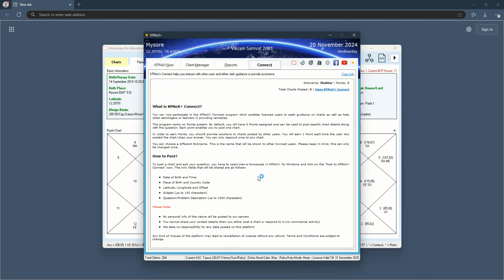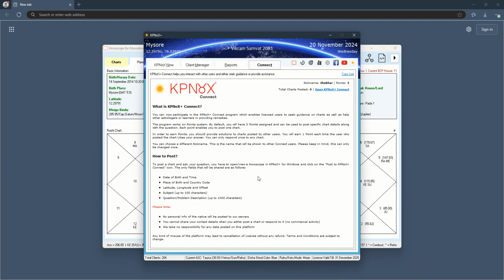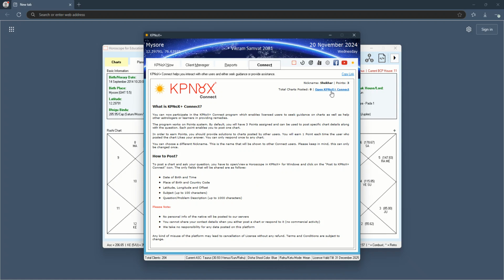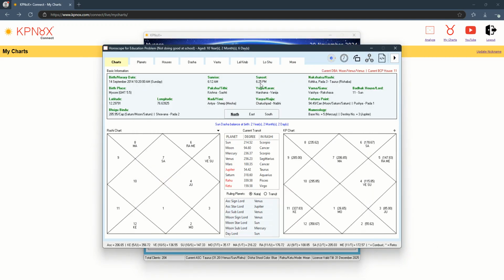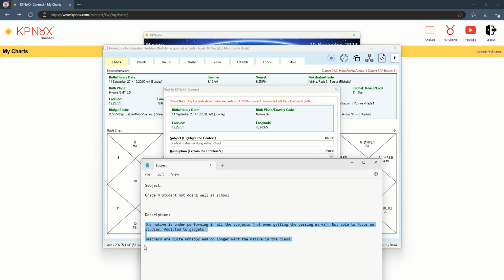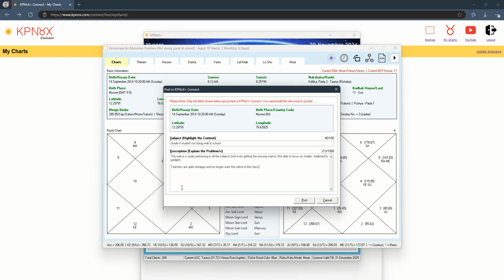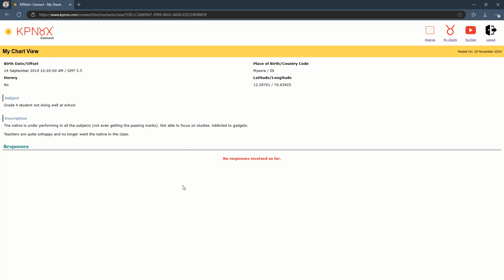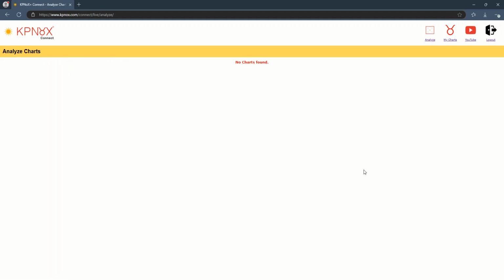Introduction to KPNoX+ Connect: The platform that lets you Ask, Help and Learn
Learn more about on how to use our latest platform KPNoX+ Connect to interact with other KPNoX+ users and ask for assistance or provide Astro Vastu Remedies/Solutions.